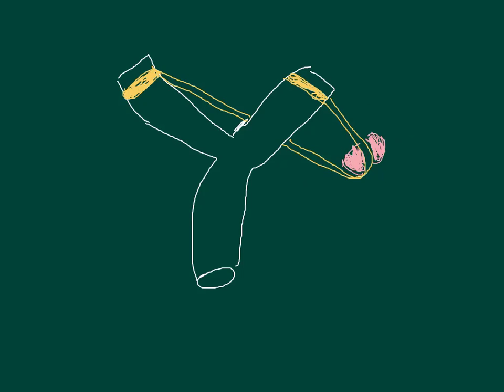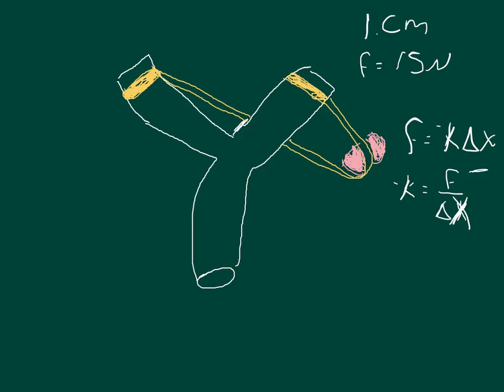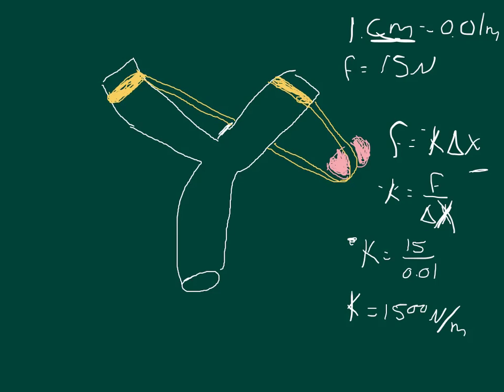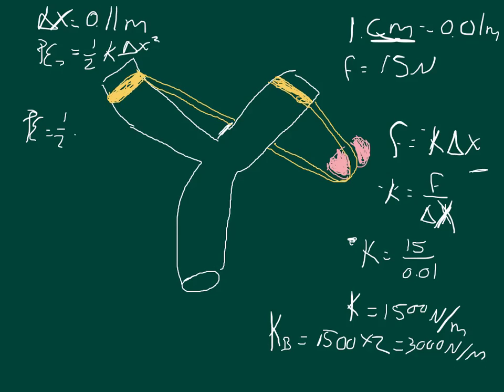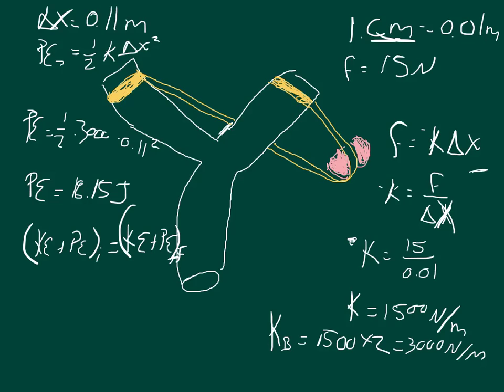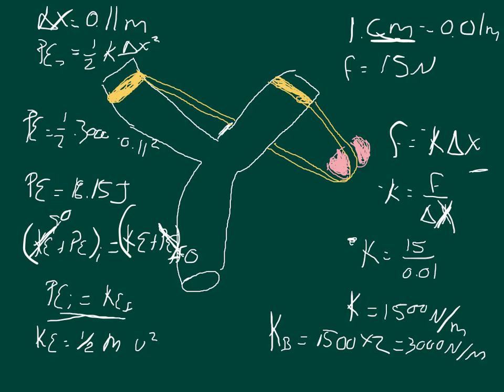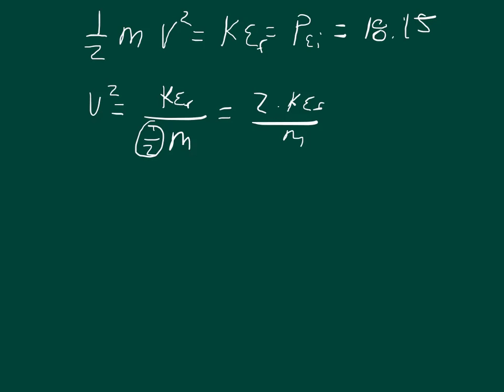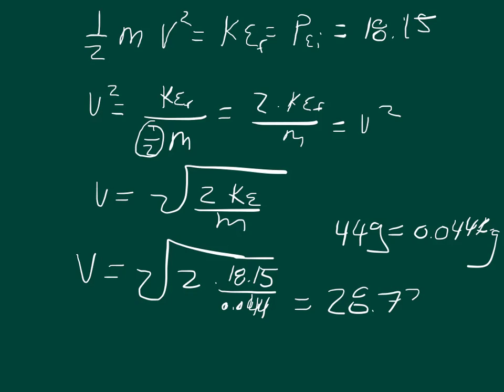Physics Web Assign Ch 13 #3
A slingshot consists of a light leather cup containing a stone. The cup is pulled back against two parallel rubber bands. It takes a force of 15 N to stretch either one of these bands 1.0 cm.

(a) What is the potential energy stored in the two bands together when a 44-g stone is placed in the cup and pulled back 0.11 m from the equilibrium position?
_____ J

(b) With what speed does the stone leave the slingshot?
_____ m/s